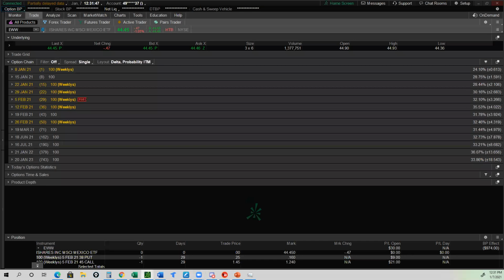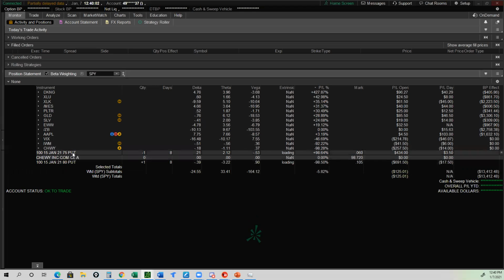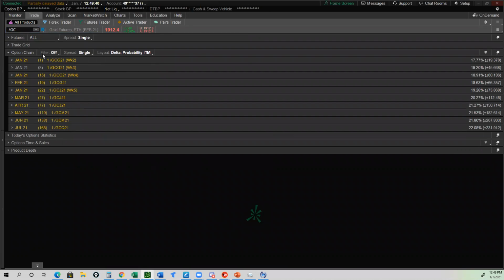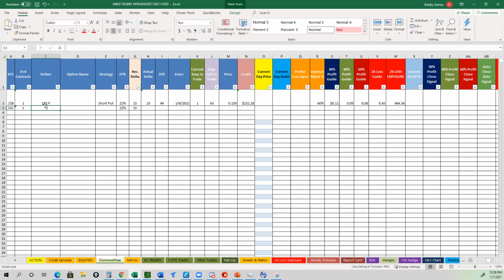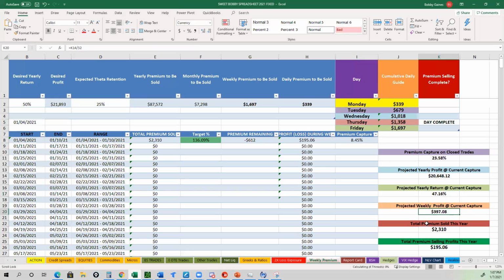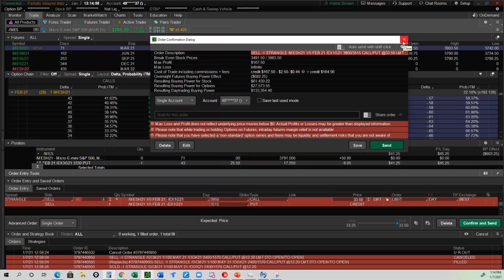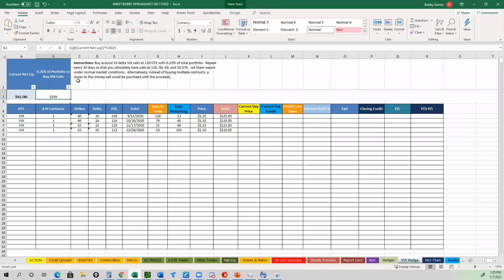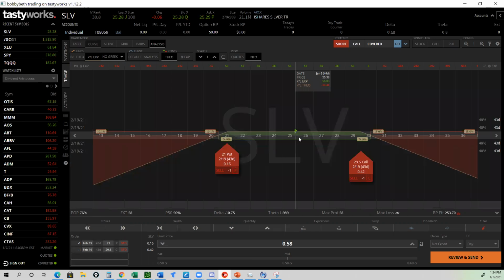Sweet Bobby Portfolio Management and Trades /GC (Gold)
If you have ever wanted to know how a professional money manager manages a portfolio, Sweet Bobby shows you step by step how it is done.